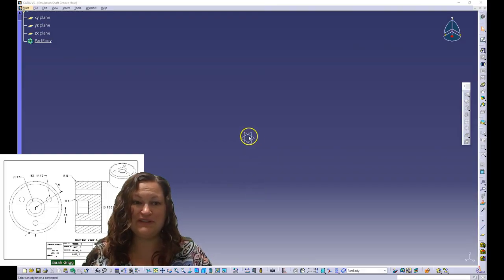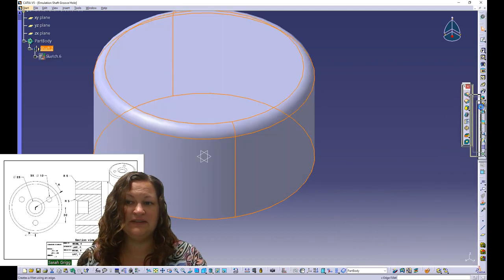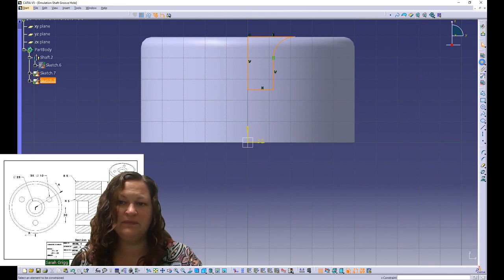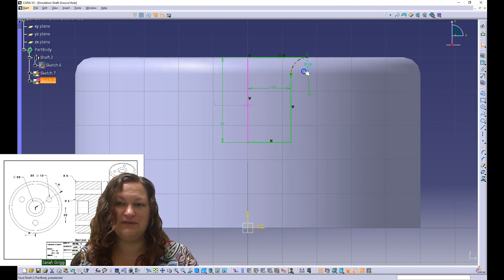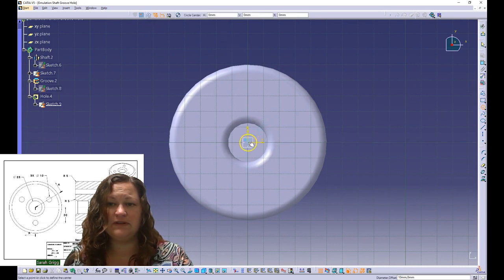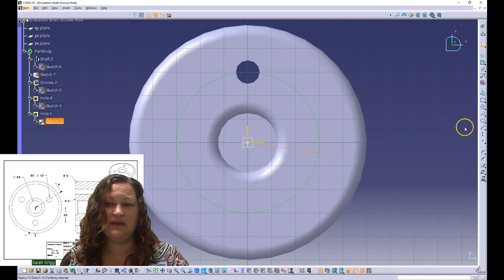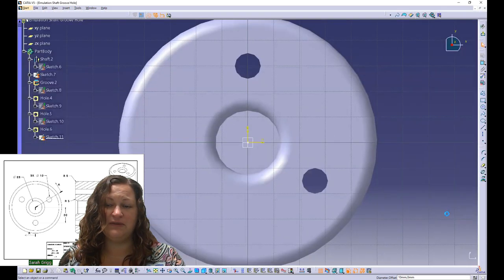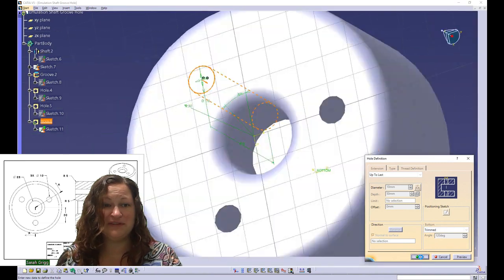Engineering Graphics: Emulation Shaft Groove Holes Features